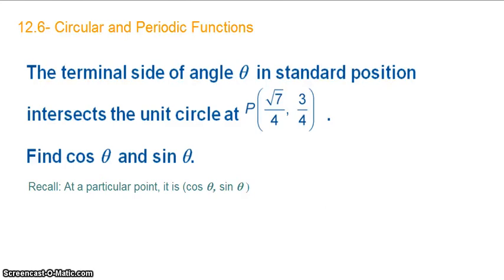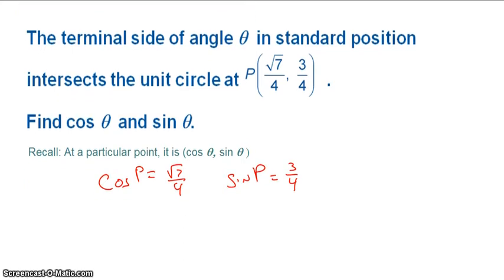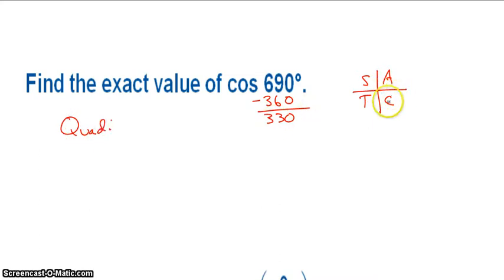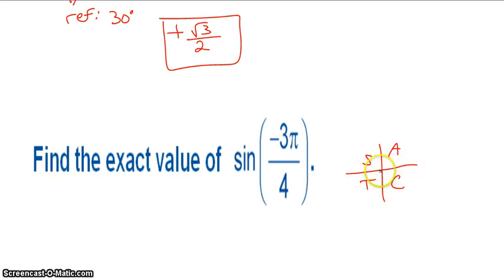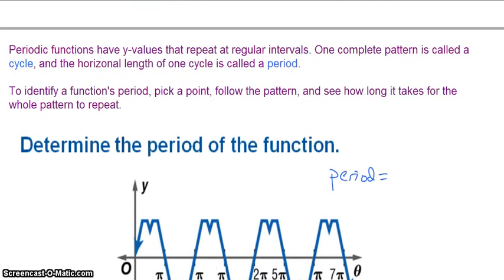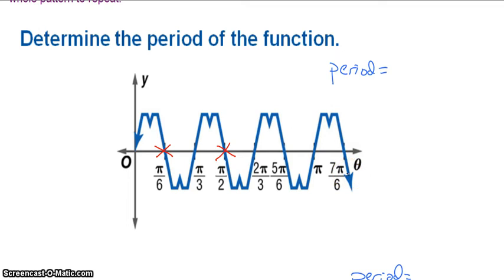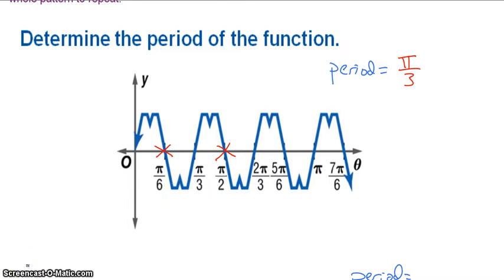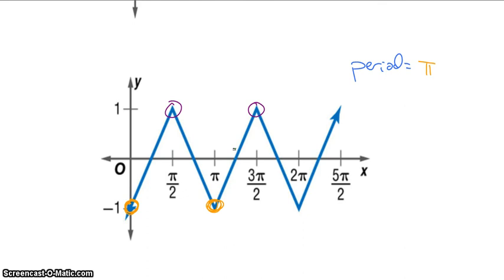A2T 12.6- Cyclic and Periodic Functions